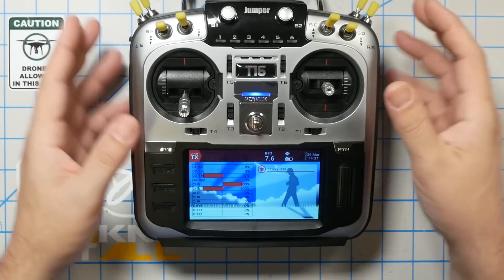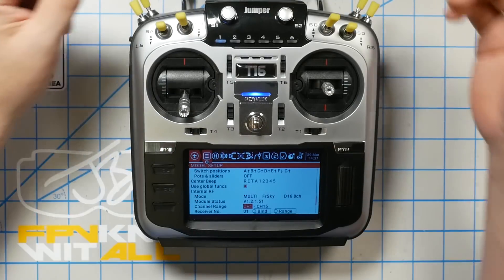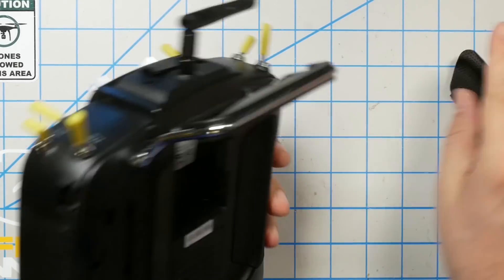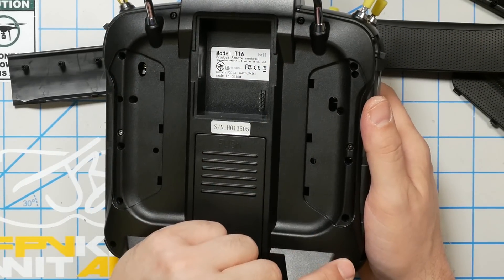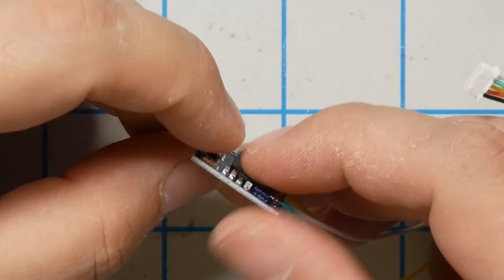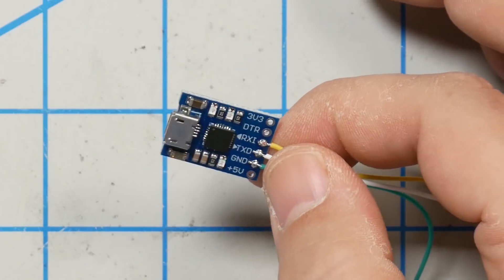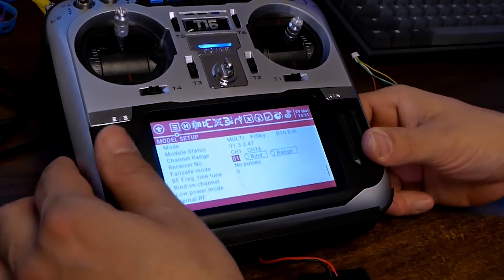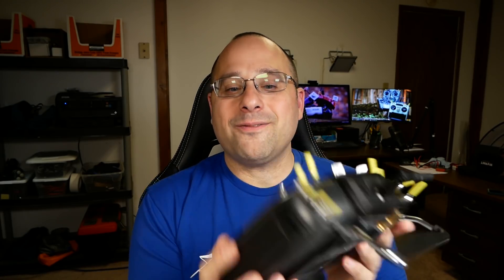Jumper T16 "Update Recommended" Fix (how to flash internal multiprotocol module)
If you've got a Jumper T16 with internal multiprotocol module, then you need to flash a bootloader to it. Or maybe you don't. Or maybe you don't care at all. Well anyway, if you want to know how to flash the internal multiprotocol module on the Jumper T16, so that you can get a bootloader, here's how.

--- PRODUCT LINKS ---